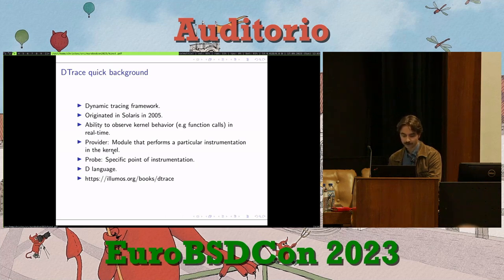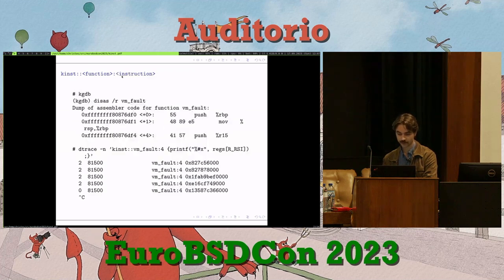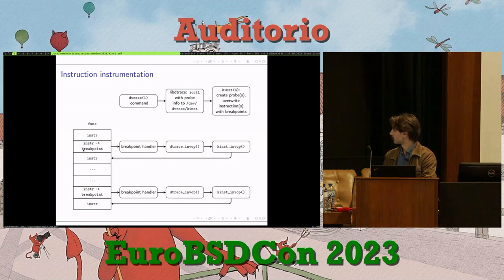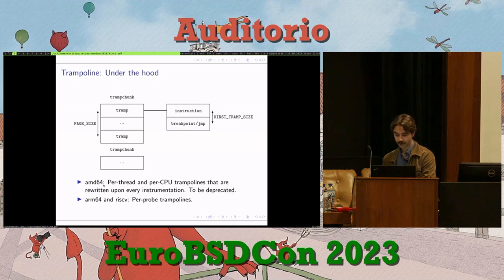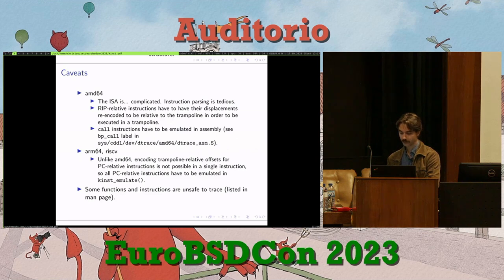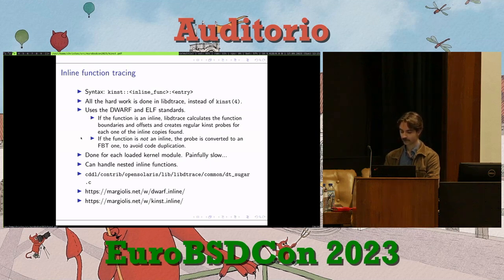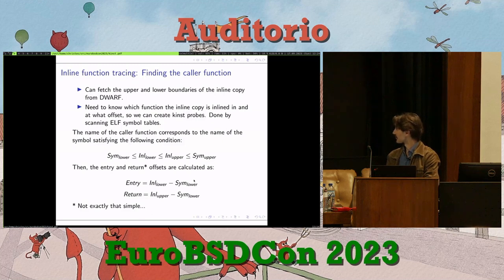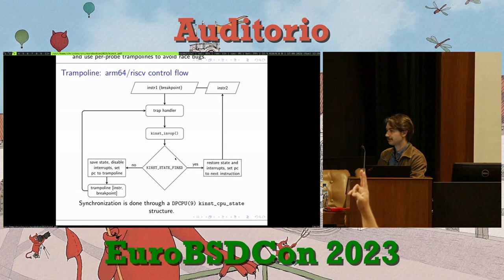Arbitrary Instruction Tracing with DTrace - Christos Margiolis - EuroBSDCon 2023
A talk I gave at EuroBSDCon 2023 in Coimbra, Portugal.